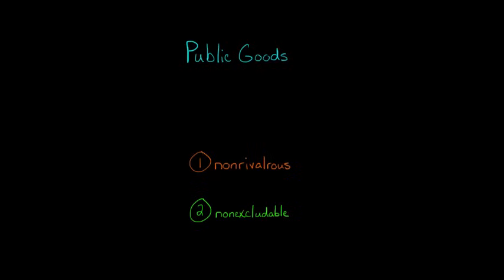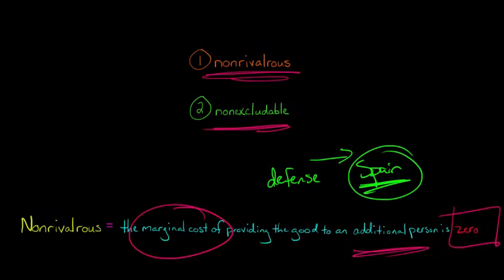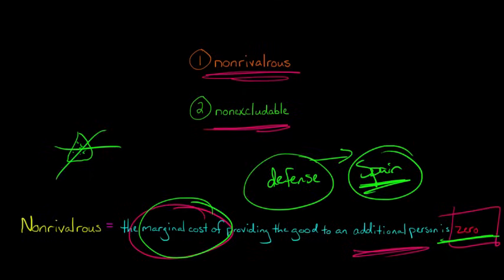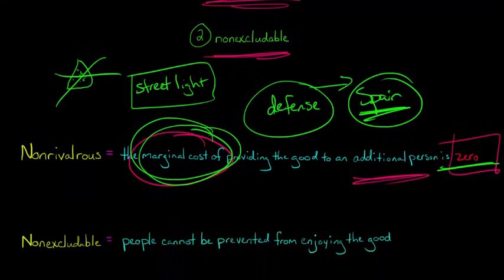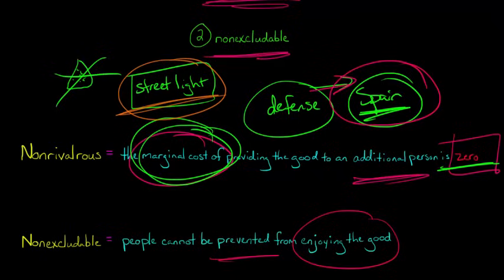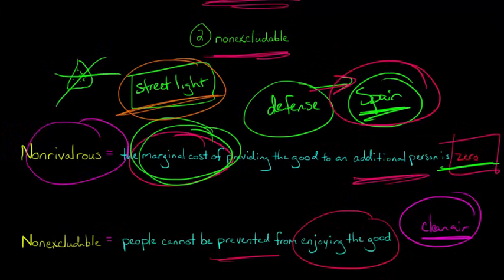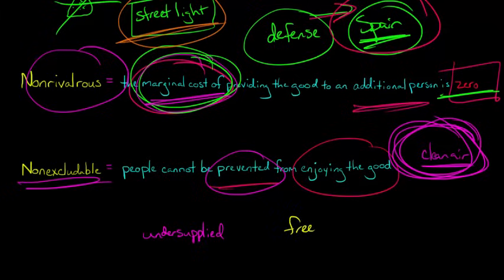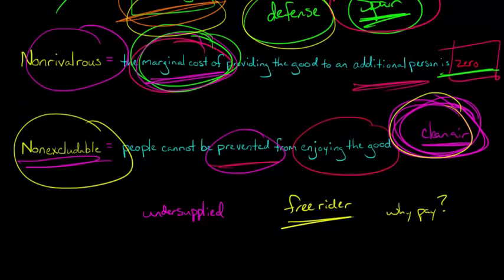Public Goods in Economics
This video discusses public goods in economics.  A public good is any good that is both nonrivalrous and nonexcludable.  Nonrivalrous means the marginal cost of providing the good to an extra person is zero.  National defense is nonrivalrous; it costs nothing for the United States military to defend the country, for example, if one extra person immigrates to the United States.  Nonexcludable means it is impossible to prevent someone from enjoying the good.  Clean air is nonexcludable- once it has been provided, there is no way to exclude people from enjoying it.  This leads to the free rider problem:  people don't want to pay for something if they think it will be provided anyway and there is no way others can prevent them from enjoying it.  One solution is for the government to provide the public good and then tax people to pay for it.

ACCESS INDEX OF VIDEOS
CONNECT WITH EDSPIRA
CONNECT WITH MICHAEL
ABOUT EDSPIRA AND ITS CREATOR